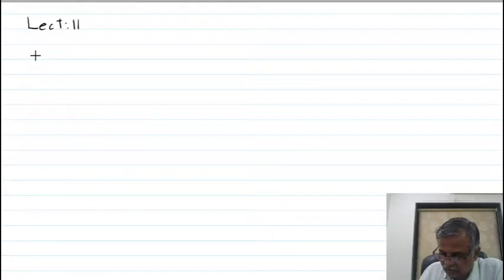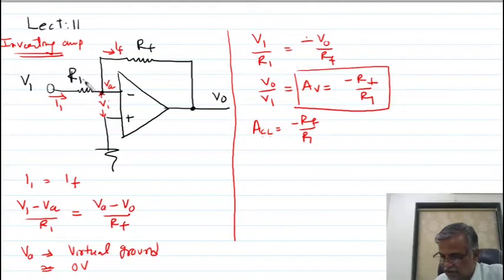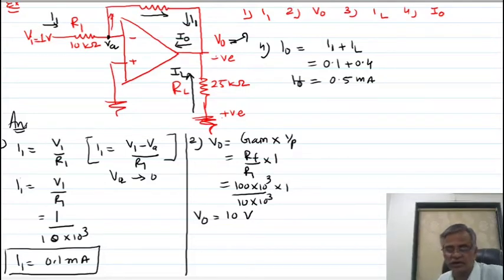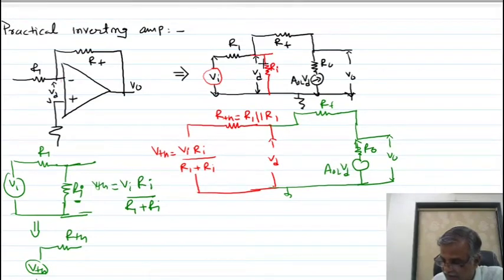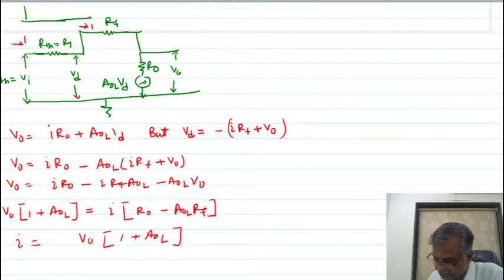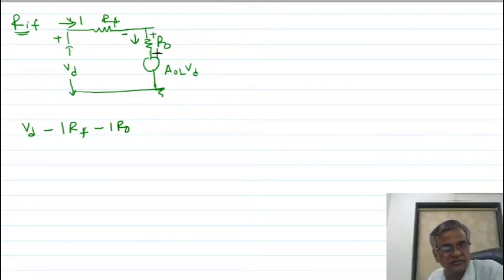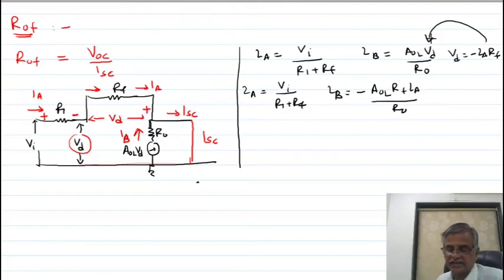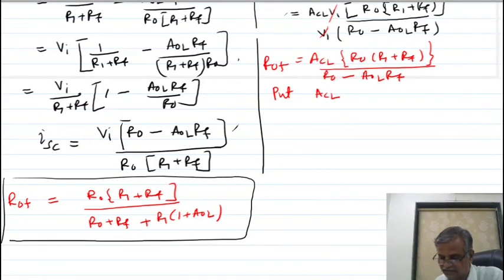LECT 11 Operational Amplifier SY ELE